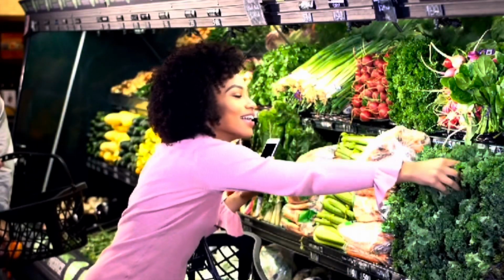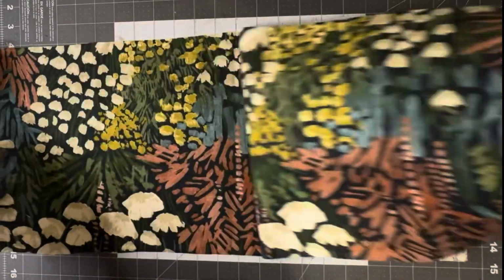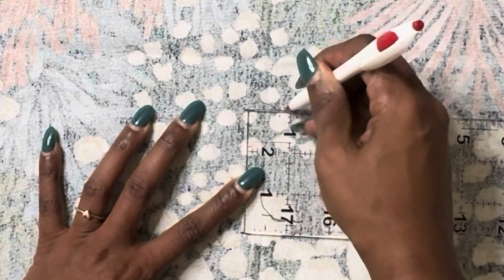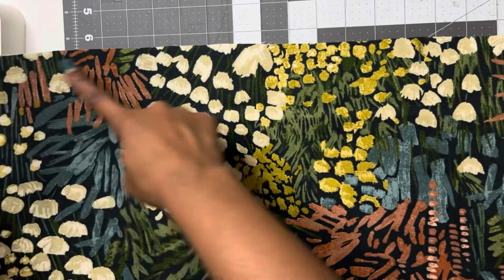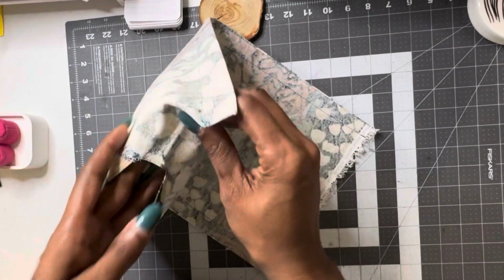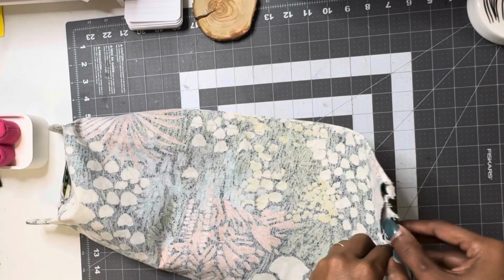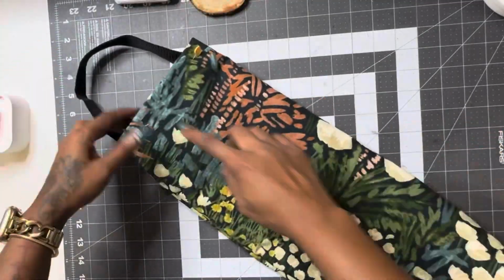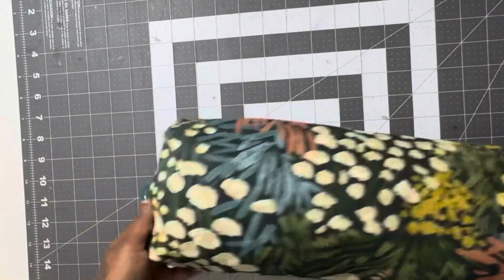SIMPLE DIY plastic bag dispenser Beginners sewing project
I hate clutter. I would go grocery shopping and stuff all the bags in a kitchen drawer. My Mother had a cute bag dispenser in her kitchen and I really liked it. So, I decided to make one.

You only need 1/2 yard of fabric and small piece of webbing for the strap.

This project makes a great gift for your family and friends. It comes together really easy so it with ease.

If you are a beginner sewer get the FREE Beginner Sewers Guide For Bag Makers Today!